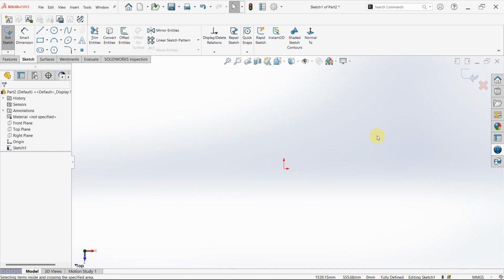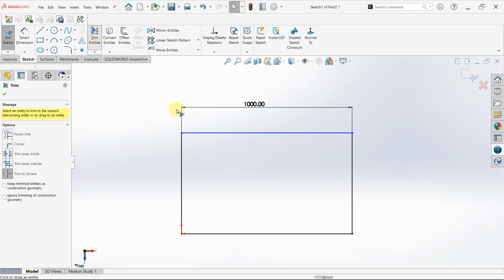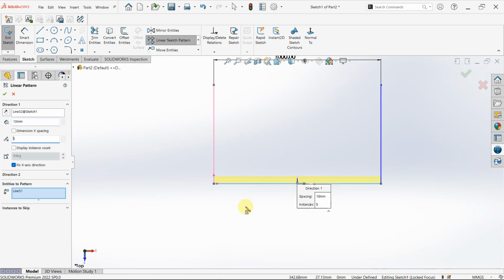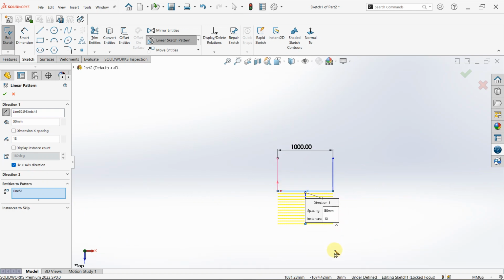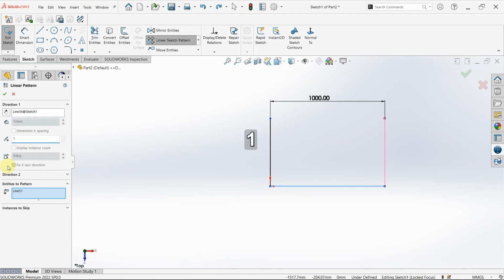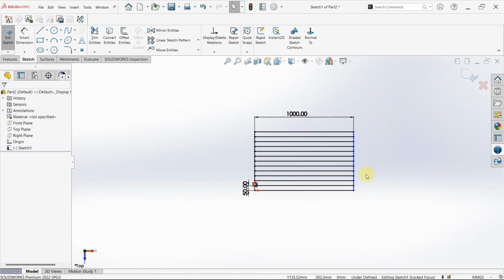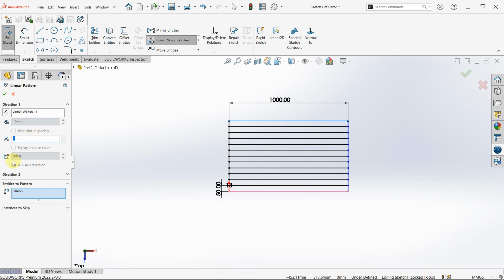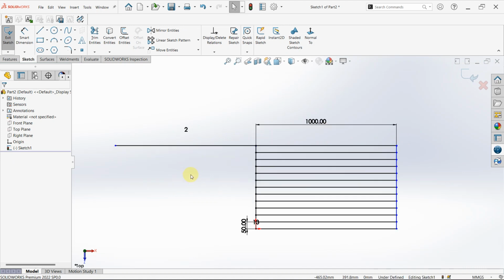How to use Linear Sketch Pattern in Solidworks